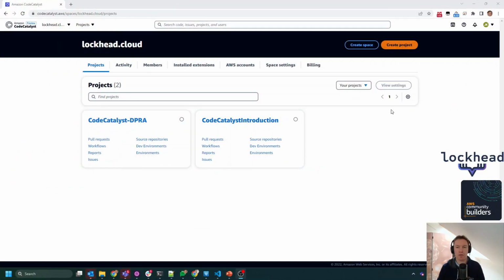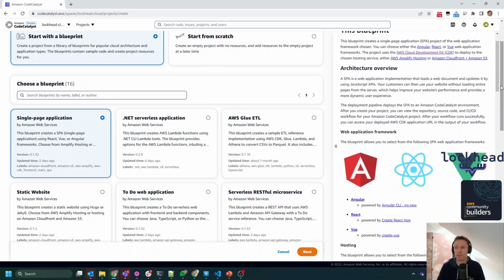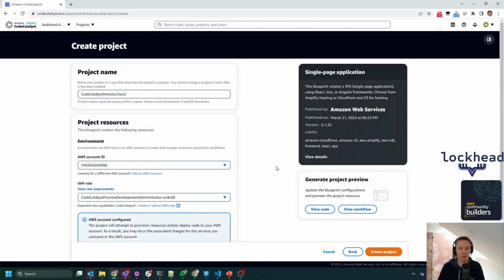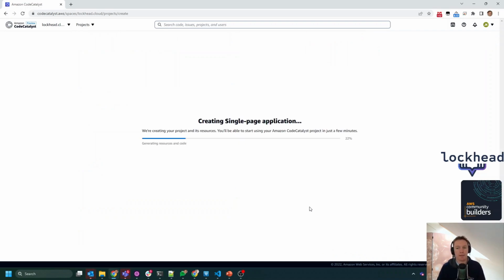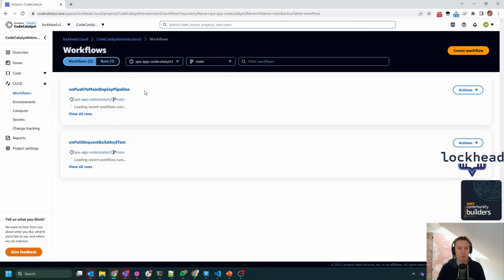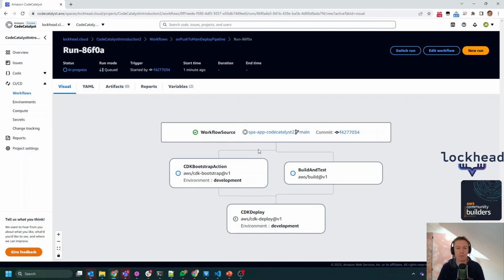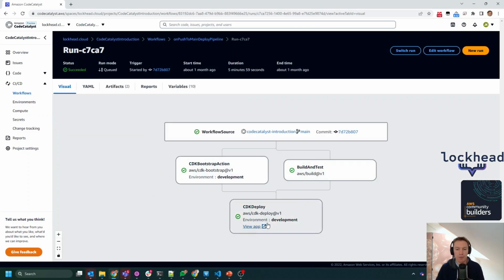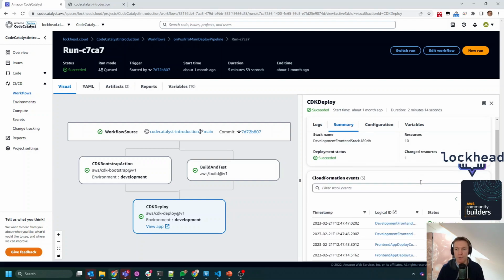Deploy a highly-available, single page application with CodeCatalyst in minutes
In this video you will learn how to build and deploy a highly-available Single Page Application using Amazon CodeCatalyst.
With the Blueprint functionality, you get immediate access to set up your Angular, Next.JS or React WebApplication on a highly-availably, cross-region setup using CloudFront as a Content Devivery Network.

The video also gives insights into how to set up the project, do modifications and view the deployed website.